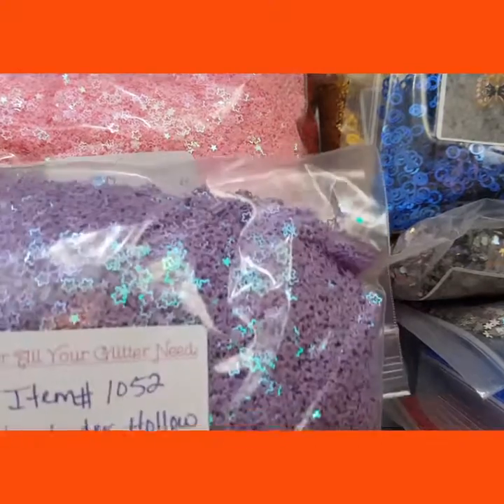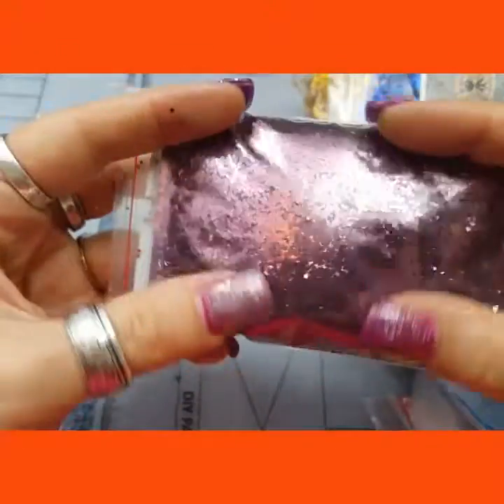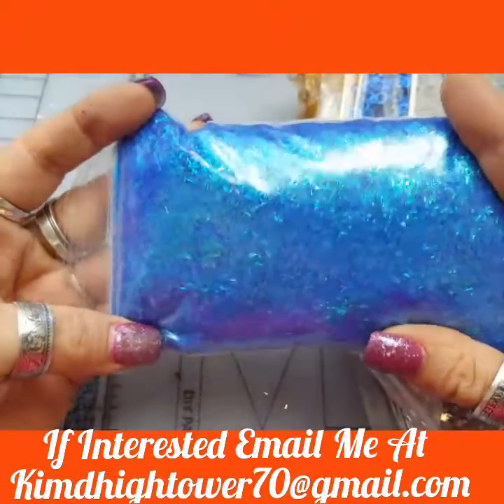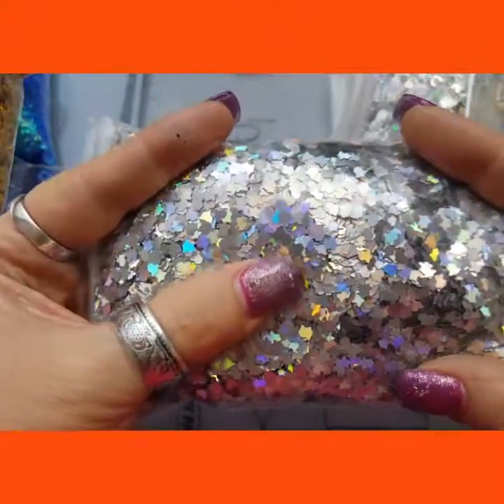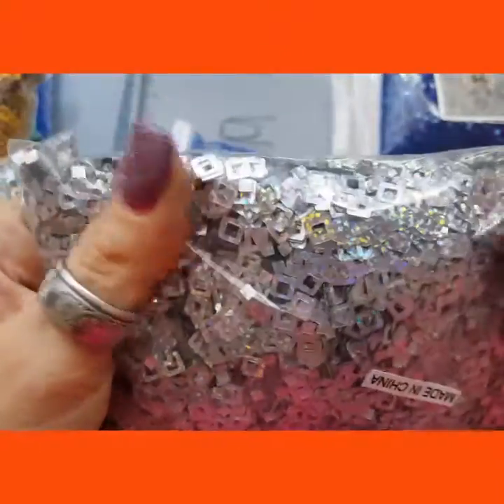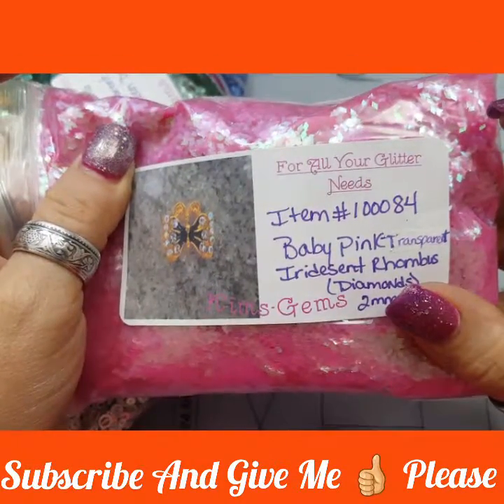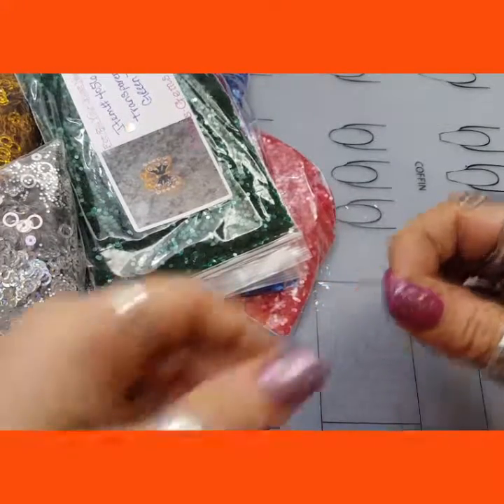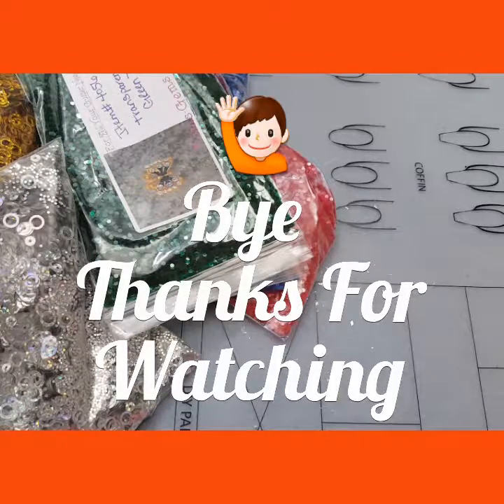💖🎀Glitter Goodness 🎀💖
Thanks to all who watches, likes, and subscribes. You all are awesome!

Go check out my Facebook page Kims-Gems and Facebook group Glitter Talk.

Glitters
1 TEASPOON  $1.50
1/2 oz  $4.50
1 oz  $9.00